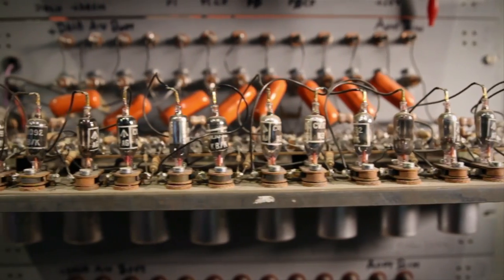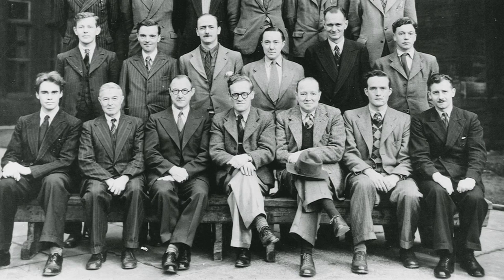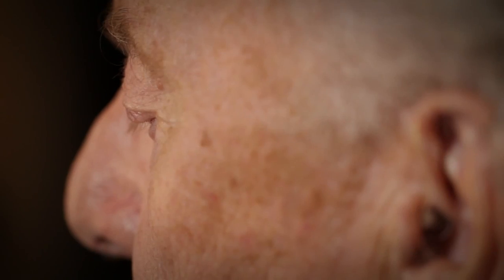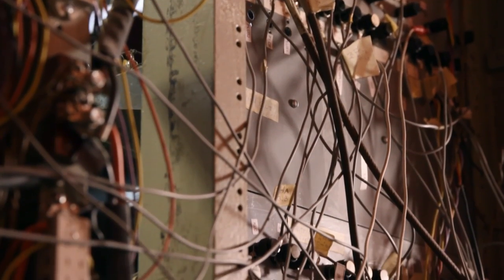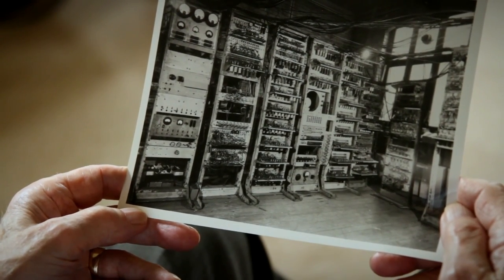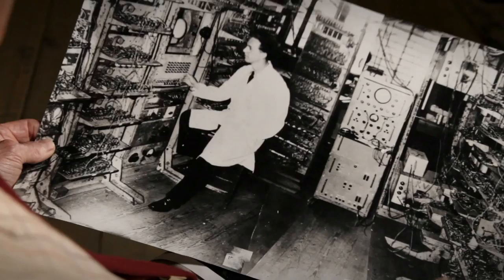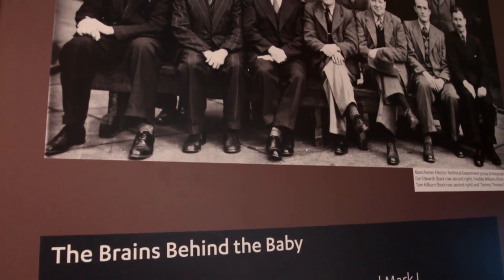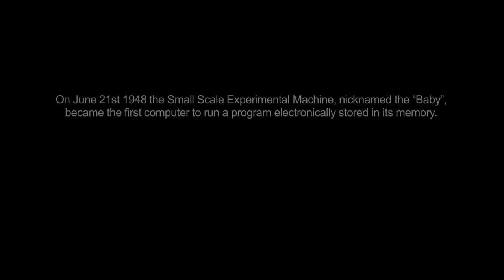Manchester Baby and the birth of Computer Memory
Google is celebrating the Manchester Baby's 65th birthday, as part of its efforts to promote the heroes of computer history. Despite the nickname, the Manchester Small Scale Experimental Machine was the first computer to use electronic memory rather than punchcards for programming, heralding the software revolution. The secret was in the Williams-Kilburn cathode-ray tube, which could store a (then) staggering 128 bytes worth of data. Of course, that's not much by modern standards, but given that the 5-meter machine weighed in at over a ton, we still think it could take your fancy laptop in a bar-room brawl. Learn more and hear the immortal quips of Professor F.C. Williams.

This video was produced by Google as a tribute to the "Manchester Baby"— the first computer to run a program electronically stored in its memory. This was a flagship moment, described by some as the "birth of software".

While nothing remains of the original machine, a working replica is on display at MOSI (Museum of Science & Industry, Manchester). For more information about MOSI and demonstration times of The Baby